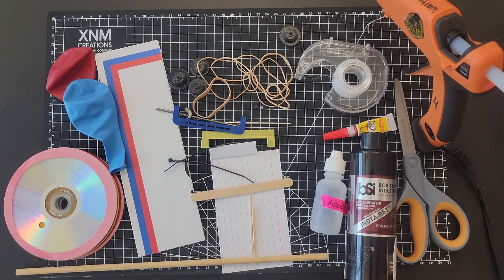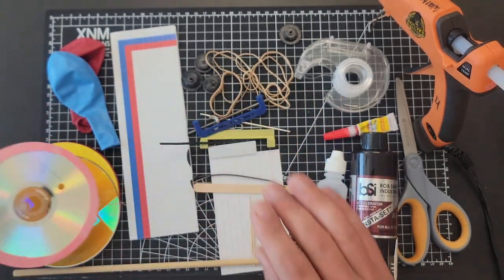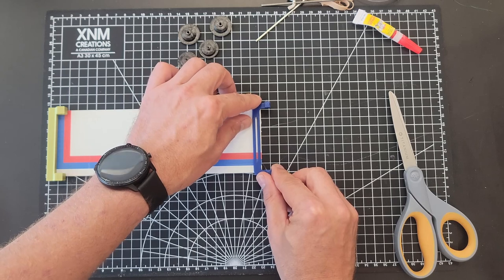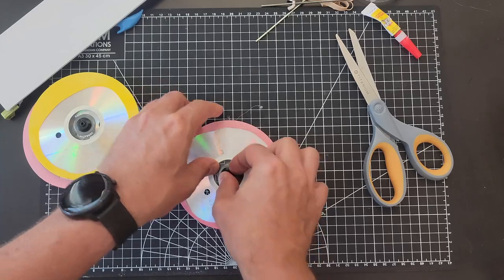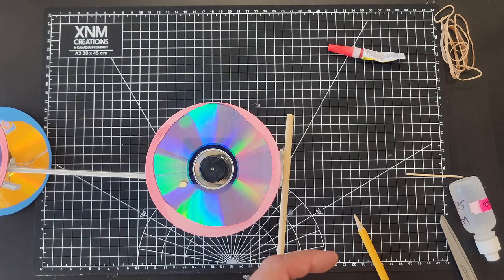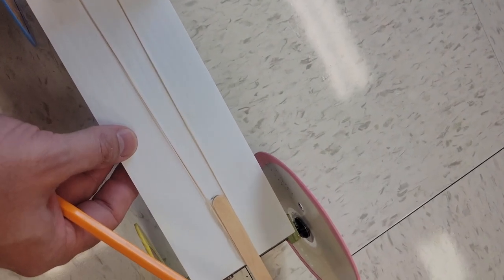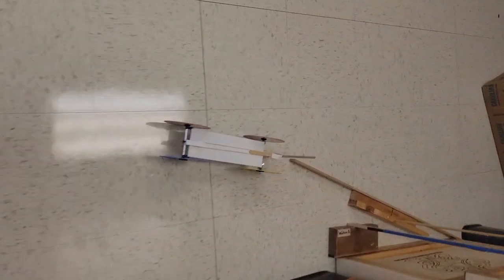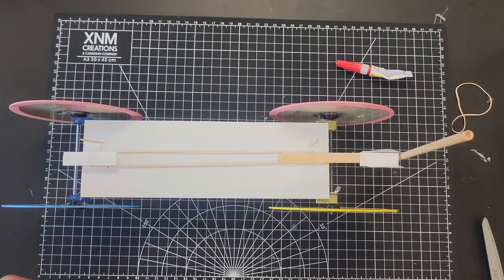Wheeled Vehicle Science Olympiad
A build video to get you started making an elastic (rubber band) powered vehicle.

Bill of Materials (BOM):
Corrugated Plastic (1 sheet)
CDs/DVDs (4x)
M2 Hubs (X2)
M3 Hubs (X2)
M2 100mm axle (1x)
M3 100mm screw (1x)
M3 wingnut (1x)
Paperclip (1x)
Zip tie (1x)
Balloons (2x)
Popsicle Sticks (1x)
Rubber bands (lots)

Other Build Materials:
CA Glue
Accelerator
Hotglue Gun
Hotglue
Cellulose (Scotch) Tape
Scissors